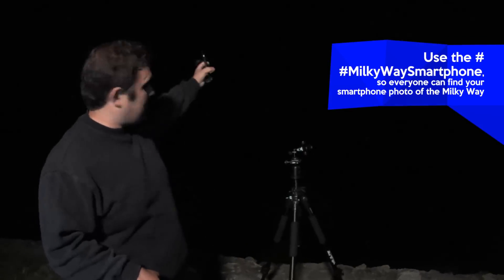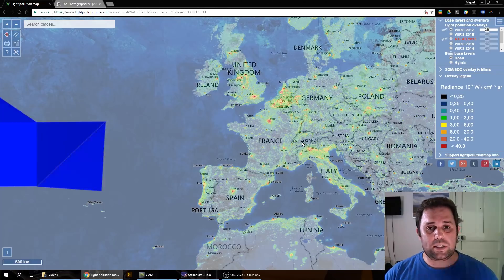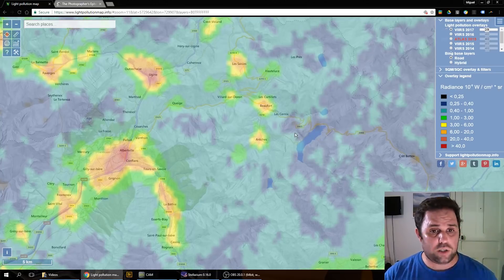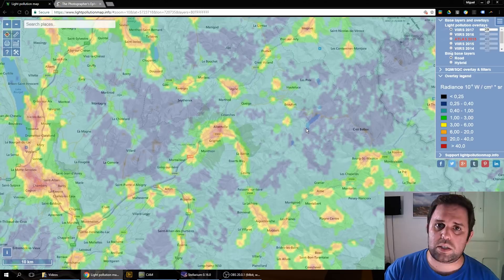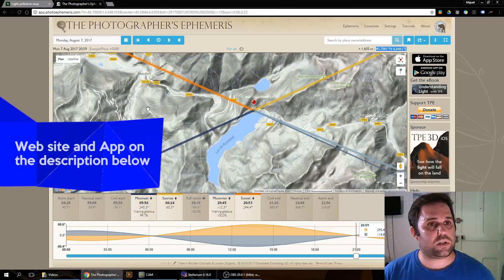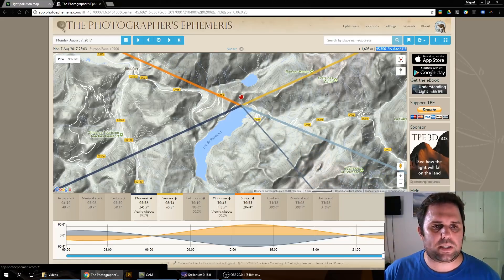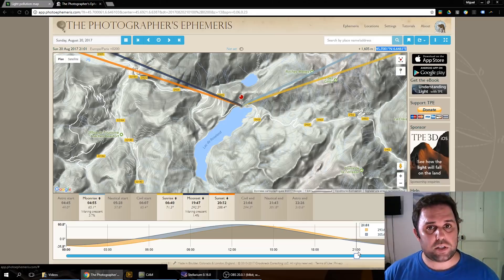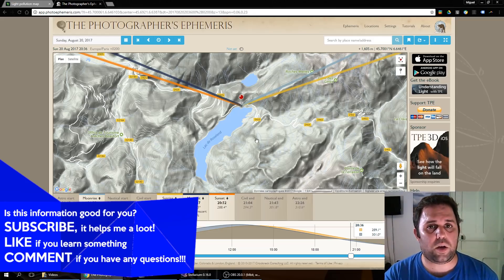Photograph the Milky Way with a Smartphone tutorial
Step by step tutorial on how you can photograph the center of our Milky Way with a smartphone. The big challenge for a normal camera, photographing the Milky Way is, in fact, is one of the most technical and camera demanding photos. High ISO very fast wide-angle lens helps a lot to get the best glowing center of your galaxy. In this video, I will make a crack in it.

I leave you to download the link of the RAW files from my LG G5 and my Canon 6D for comparison (link on my Site):

Go tray to photograph the MilkyWay with your iPhone or Android! Use MilkyWaySmartphone.

The "PlanIt! Pro" and "PhotoPills"